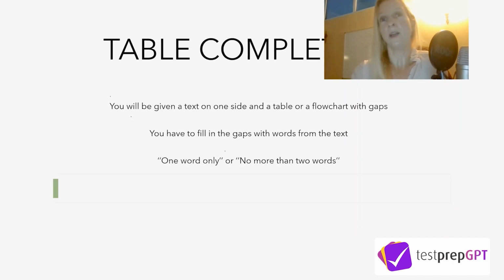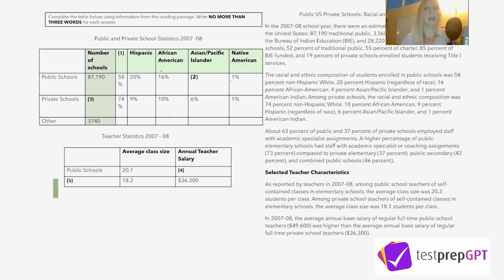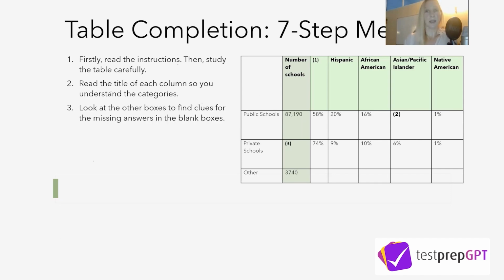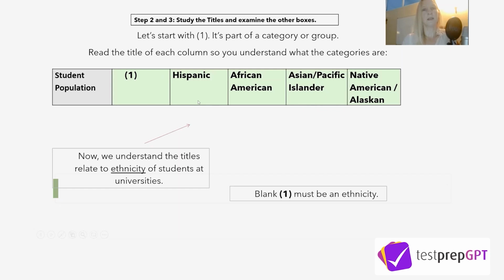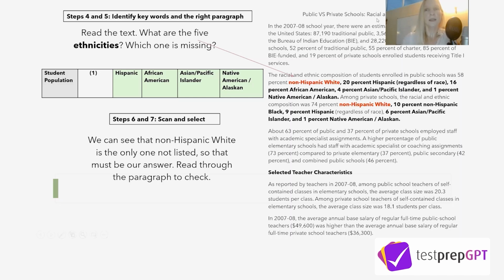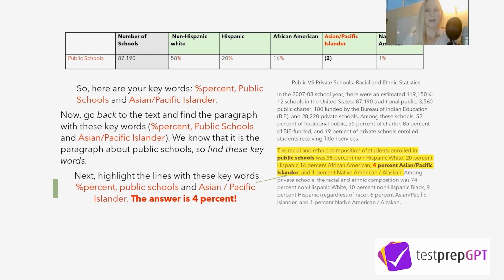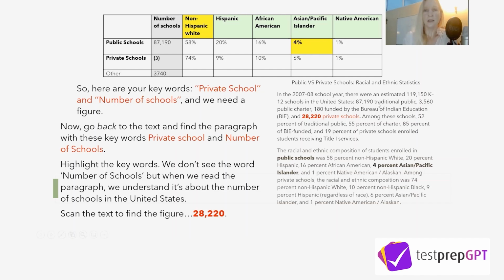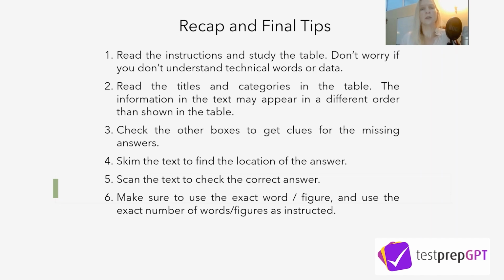IELTS Reading- Table Completion Techniques | TestPrep GPT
IELTS Reading- Table Completion Techniques!

The mentor in the video teaches a technique to the learners in order to answer table completion questions along with an example for them to comprehend the instructions in a better way.